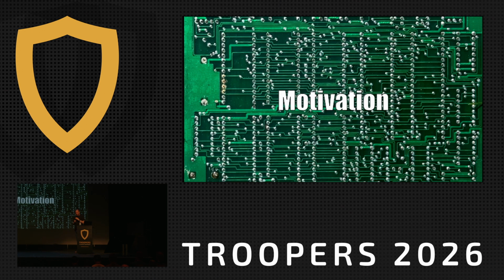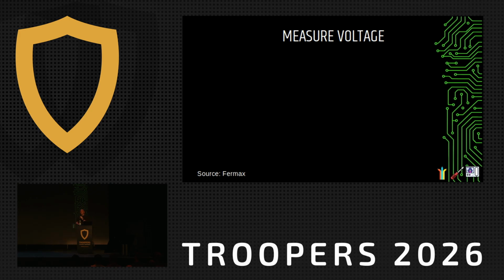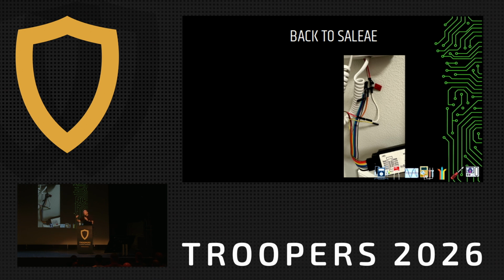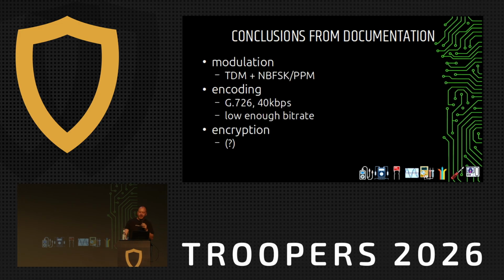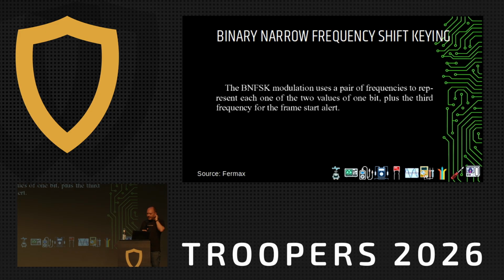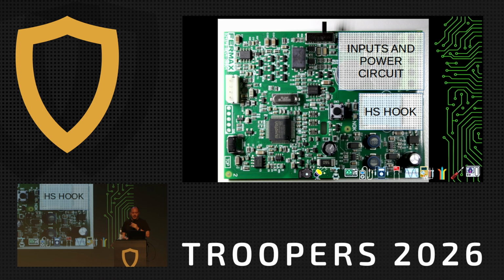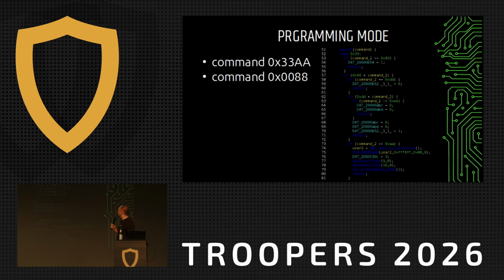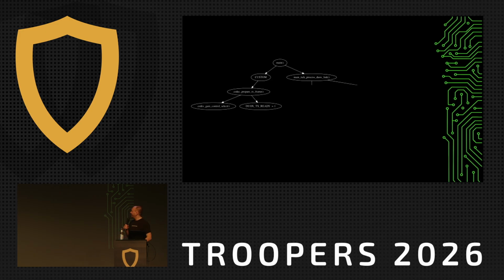TROOPERS26: Reverse engineering the DUOX PLUS protocol